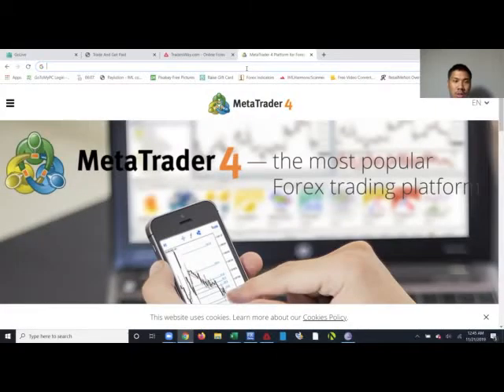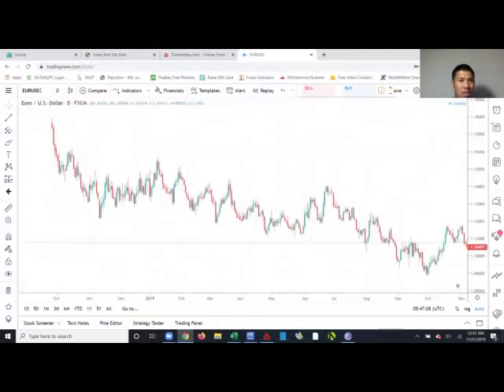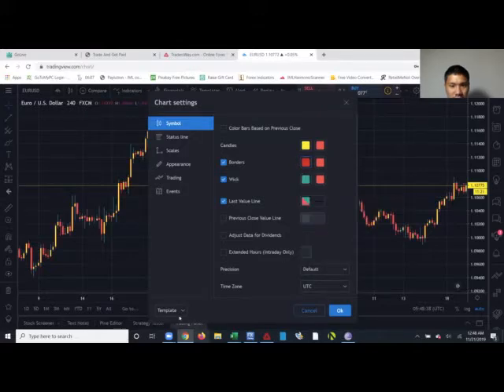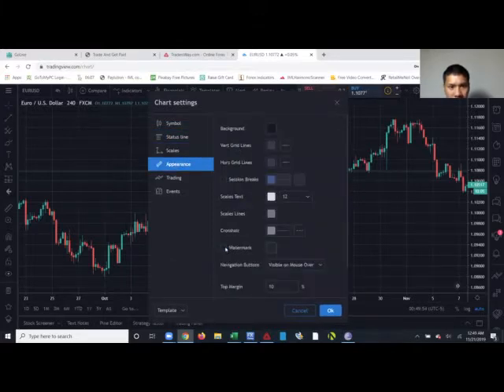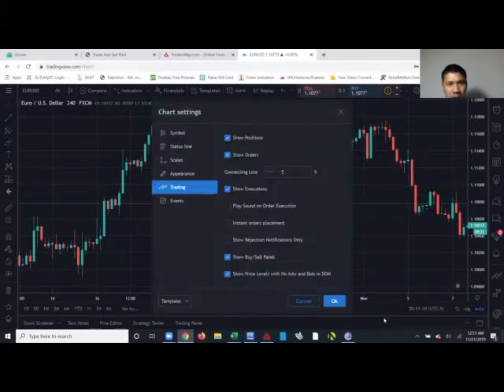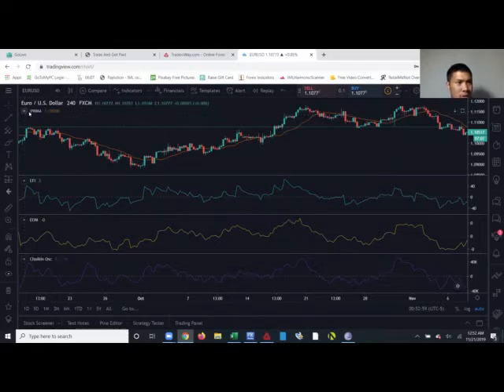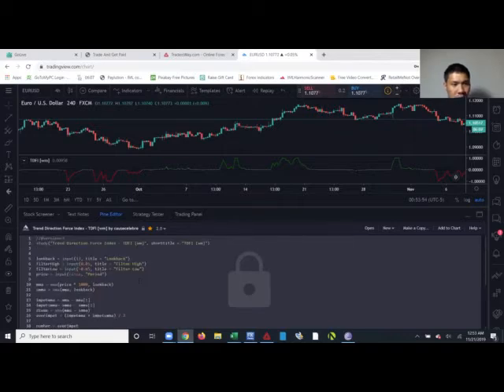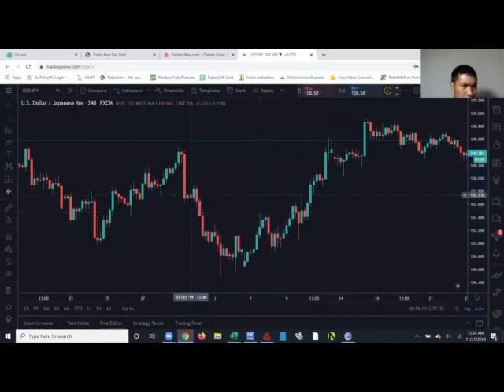Using TradingView Charts - Forex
In this video, TGP member, Tom Dochoda will show you how to set up and use your TradingView charts. This is a great tool for forex trading.

MY BROKER: LQDFX / Tradersway